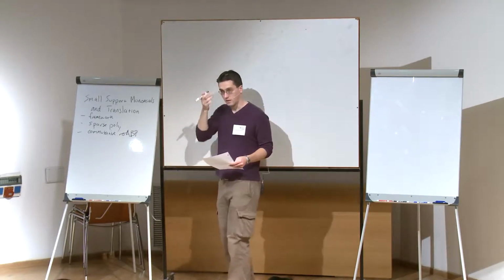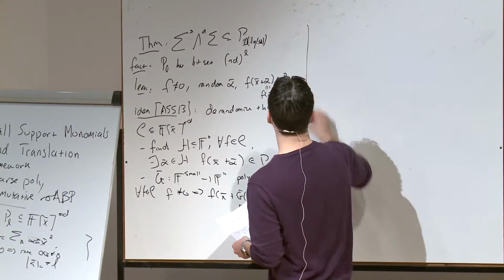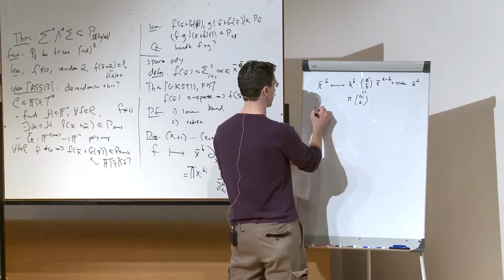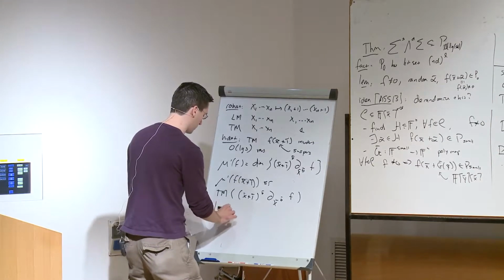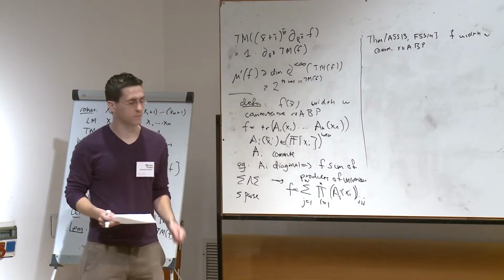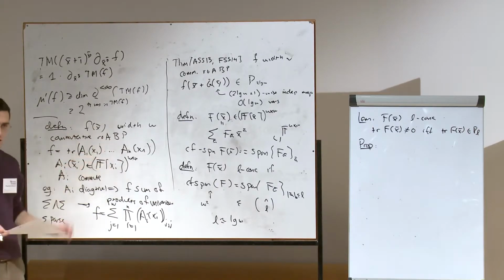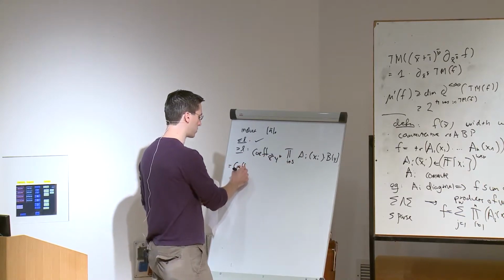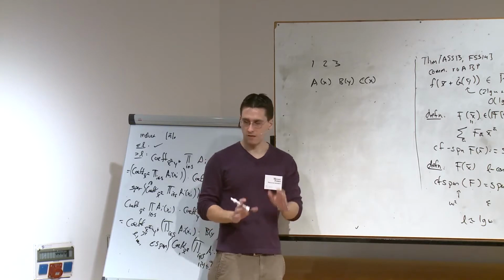Michael Forbes: Translation and Rank Concentration - צילום הרצאות סטודיו האנה בי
Introduction to ideas of shifting and rank concentration of [Agrawal-Saha-Saxena].